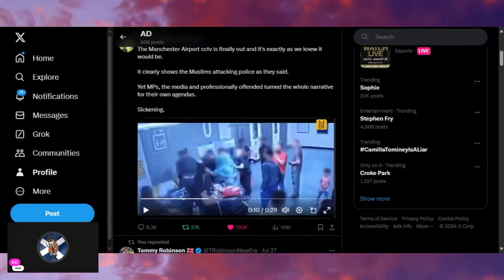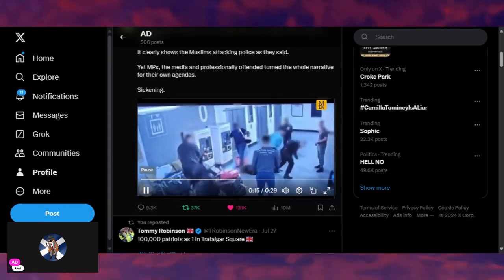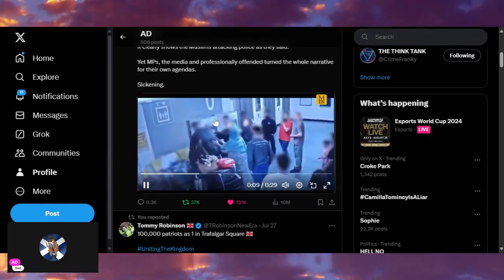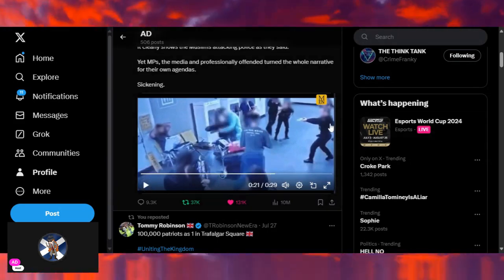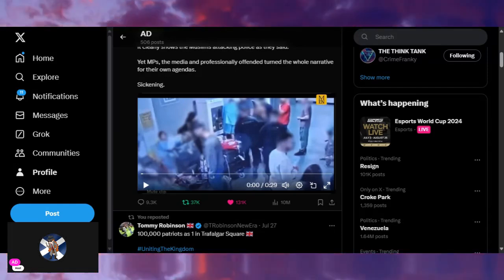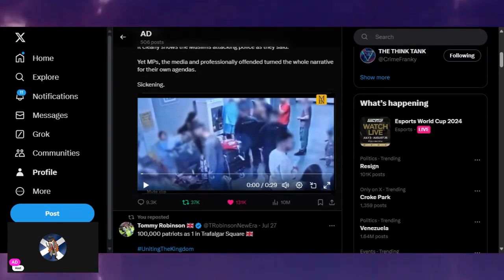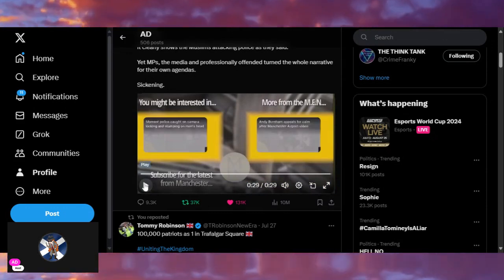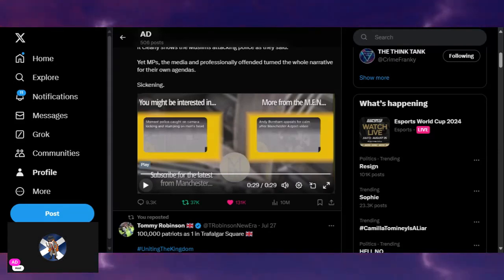MANCHESTER AIRPORT ~ MORE VIDEO EVIDENCE RELEASED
Hello and welcome to all my subscribers and all those who watch my videos. Today we look at the new footage that was released in the incident at Manchester airport.